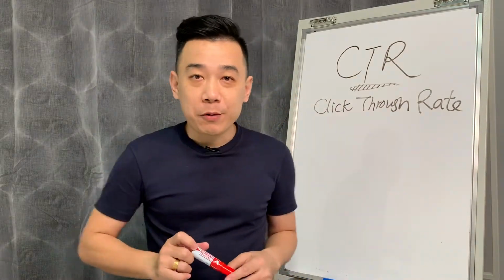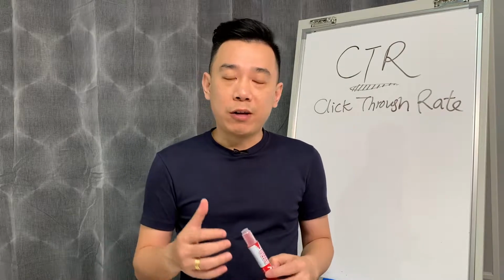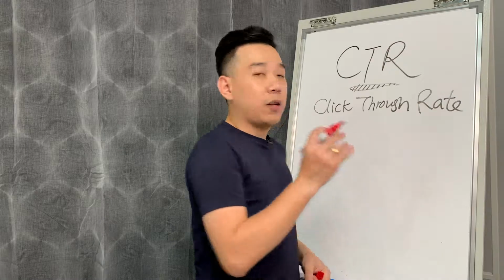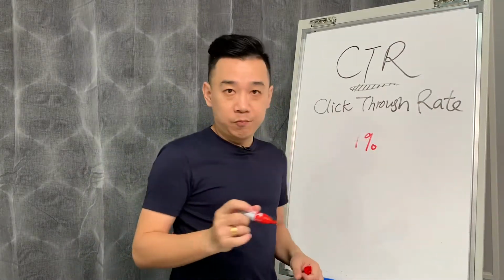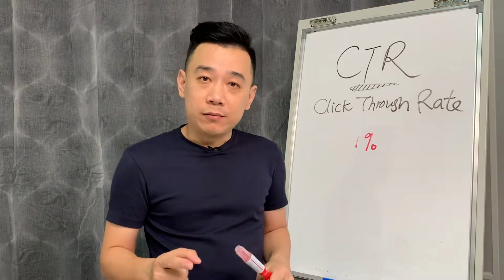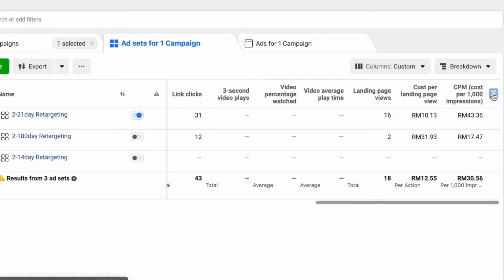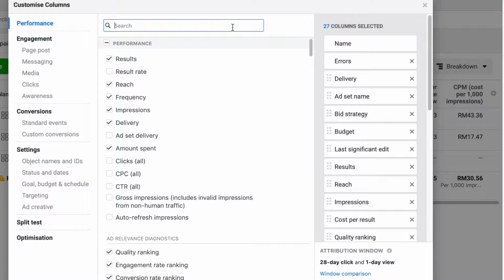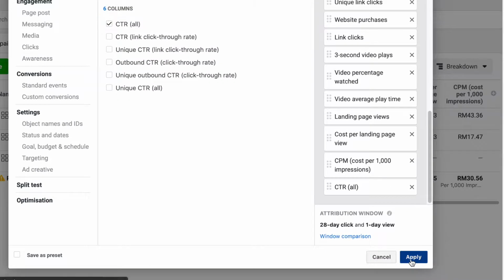How to Analyse Facebook Ads Metrics - CTR (Facebook Ads Campaign Analysis)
Do you know how to analyse your Facebook Ads Metrics? Third key metric to Facebook Ads Campaign Analysis is to check your CTR.

Need me to review your Facebook ads campaigns?

---UNDERSTANDING FACEBOOK ADS---

Learn how Facebook ads can help boost your business online. This Faecbook ads online course is specially crafted for beginners. For limited time only, access to the full course

---FURTHER LEARNING---

► Learn how to build Facebook ads strategy to INCREASE ROI UP TO 5X!

-- Why should we advertise on Facebook? --

Facebook advertising is one of the most powerful digital advertising methods of our time. Before you start, this free Facebook ads online course helps you understand important fundamentals and key concepts to help you start right in Facebook advertising.

In this video we run through the reasons why you should choose to advertise on Facebook, Instagram, Messenger and Audience Network.